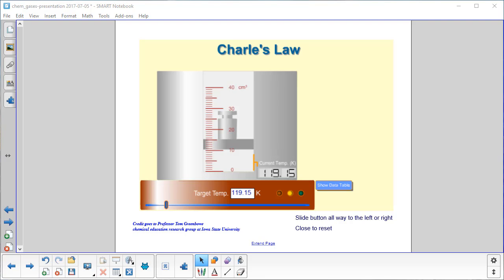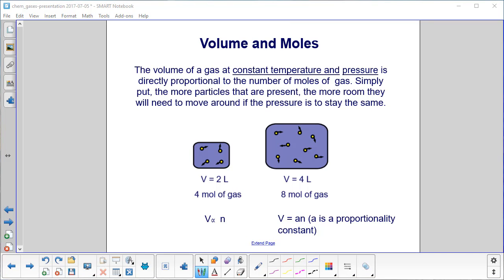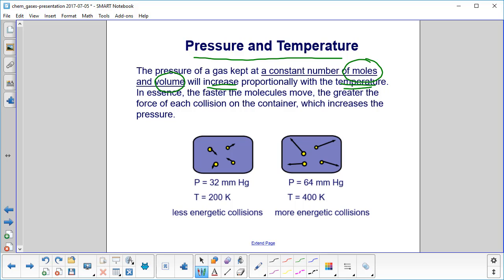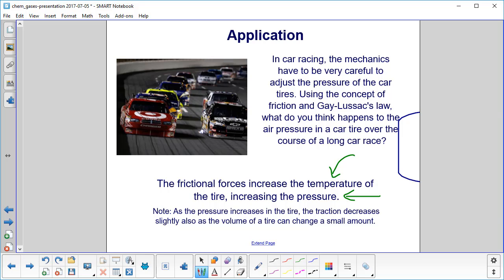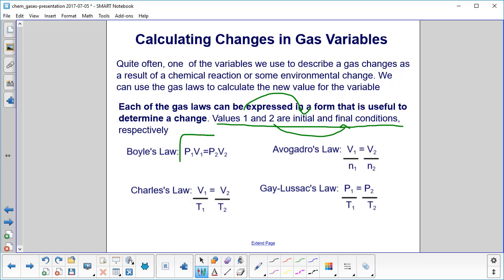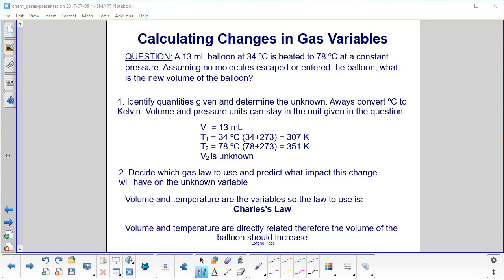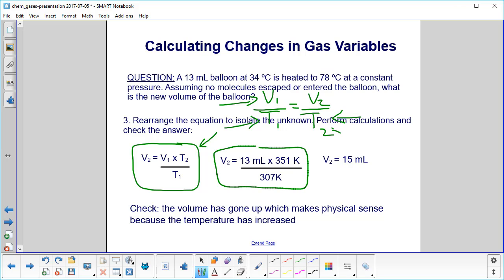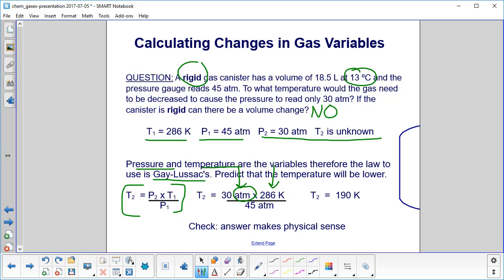Chem Gases Gas Laws Part 3